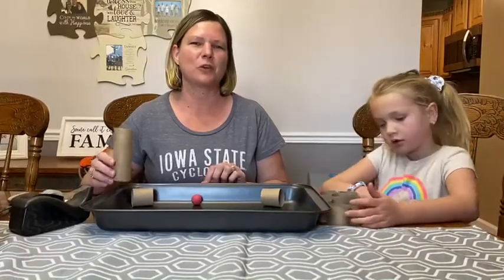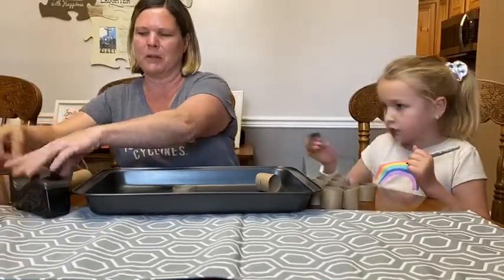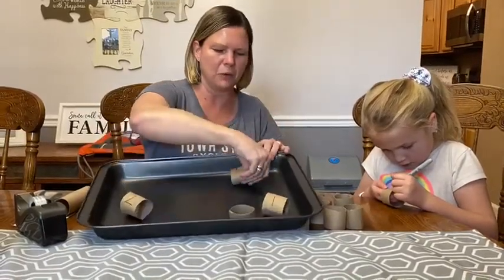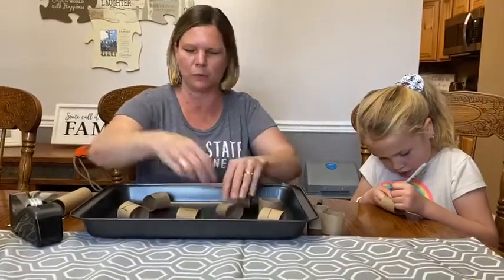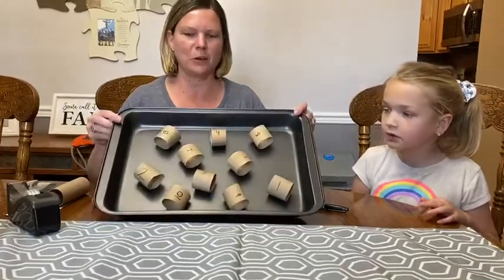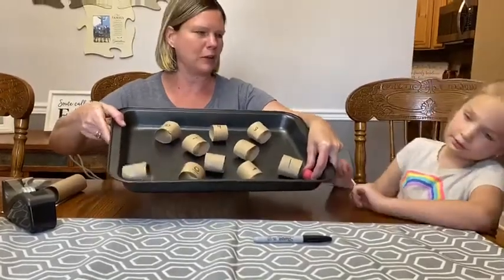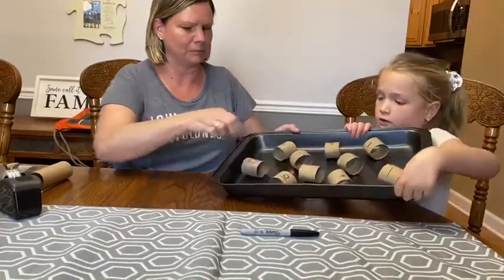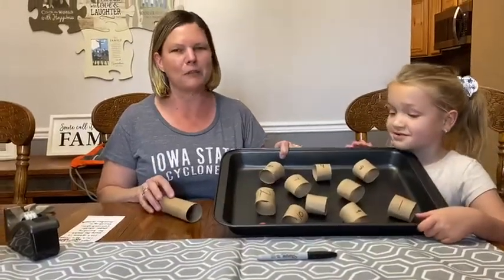Practice Math and Motor Skills with Ms. Brenda and Alice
Video 20. In this video, you create your own number maze. You can chase a ball through the numbered rolls to practice number order, counting by twos, solving math problems, the possibilities are endless!